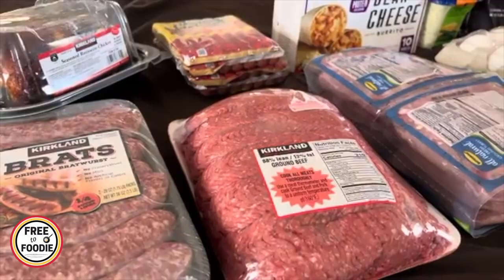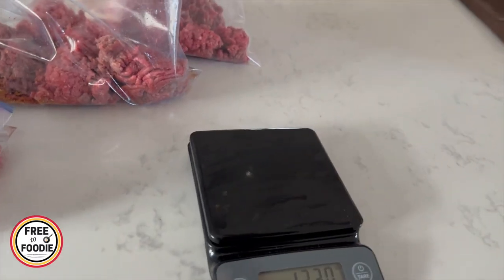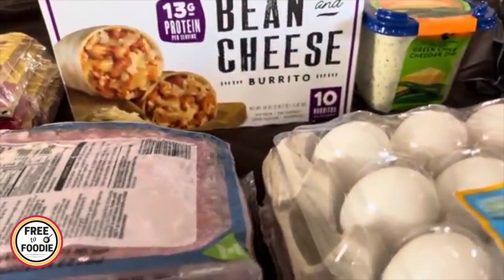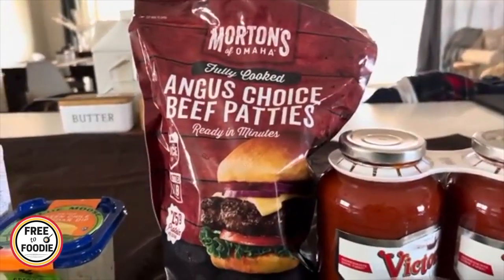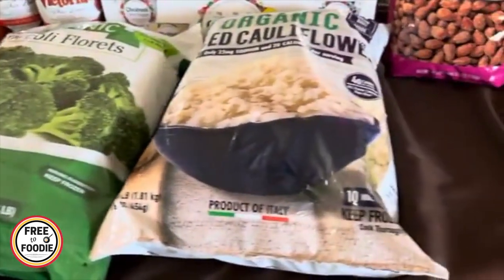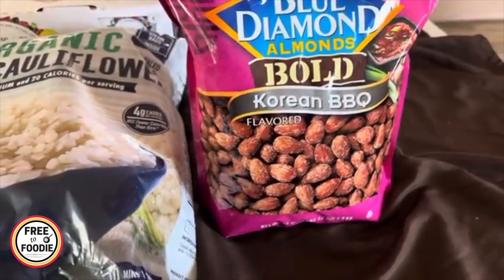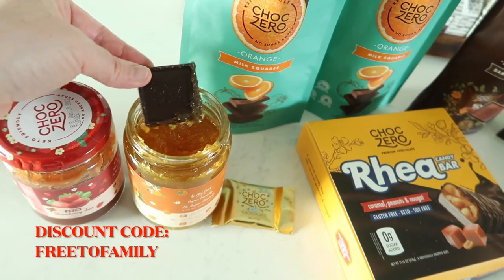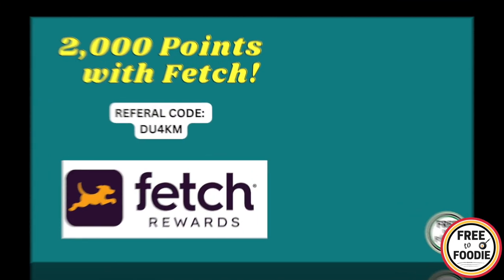🚨$150 COSTCO September 2023 Grocery Haul 💫 *Making it STRETCH on a BUDGET*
This is our once a month or monthly family Costco haul (mostly keto)- we go once a month! YOU?
*partner link*SEPTEMBER 2023 COSTCO (once a month) family monthly budget once a month low carb grocery haul. This is a budget haul with prices, I show you our family of four monthly Costco haul- it is also low carb and keto friendly! Costco Deals Shopping Alert!!!

🎉FAQs / ITEMS IN OUR HOME🎉

📍BUTTER DISH RACK / BATHROOM
📍ROLL UP DISH RACK
📍KITCHEN SINK
📍INSTANT POT
📍INSTANT DUTCH
📍BAR STOOLS
📍DINING ROOM CHAIRS
📍PENDANT LIGHTS
📍SCONCE LIGHTS
📍DOOR STOPPERS
📍LIVING ROOM PILLOW COVER
📍BEDROOM + LIVING ROOM AREA RUG 8x11
📍BEDROOM PILLOW COVER
📍LIVING ROOM LAMP
📍BARN DOOR HARDWARE
📍SOLAR GENERATOR

► P A R T N E R S 🎉
» Many of the links above are affiliate links, including Amazon affiliate links which means we get a small commission from any purchases made and when you use them (as an Amazon Associate we earn from qualifying purchases) and these help to support our channel at no extra cost or even a discount to our subscribers.